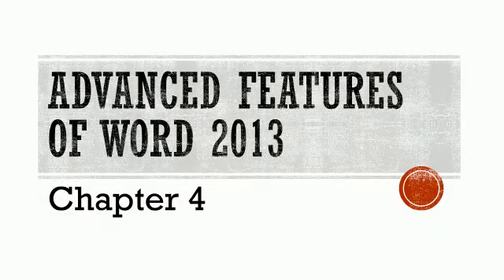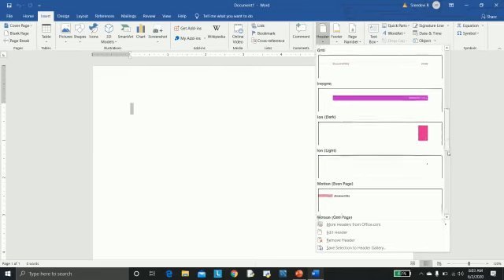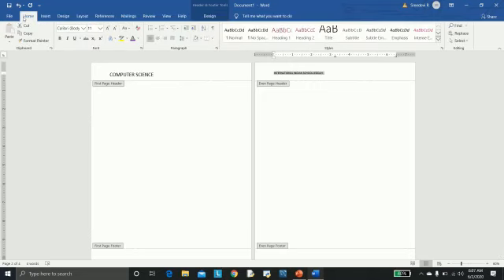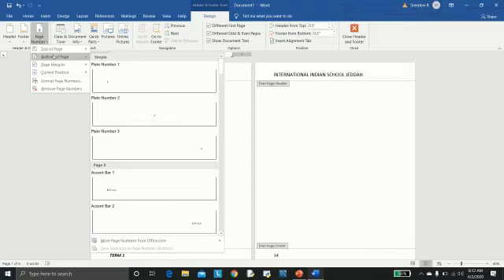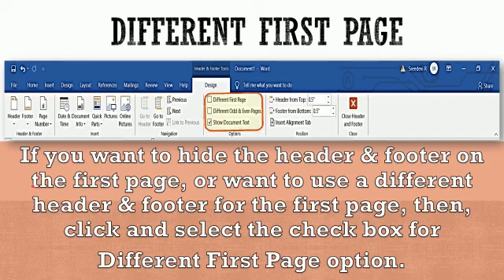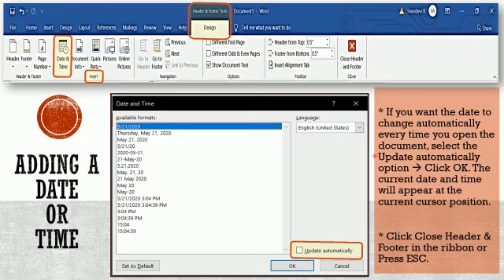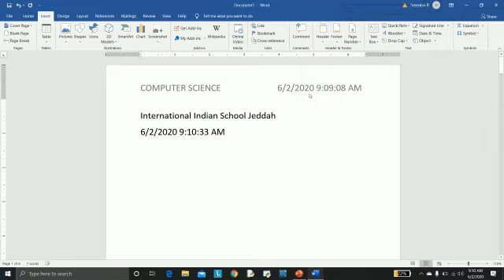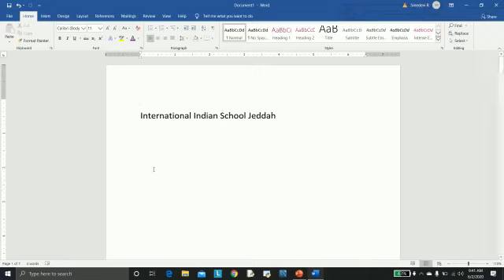Computer science grade 5. Lesson 4 Advanced Features of Word 2013. Part 1. Iisjeddah. 🇸🇦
Computer science grade 5. Lesson 4 Advanced Features of Word 2013. Part 1. Teacher teach in online class. Thank you teacher 😊. Iisjeddah. 🇸🇦